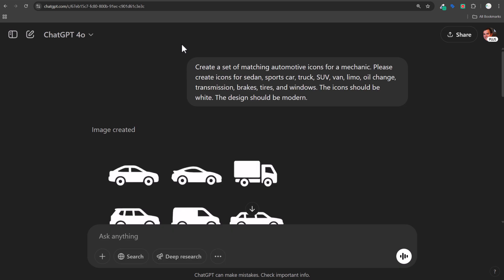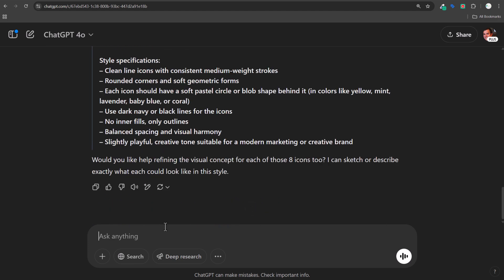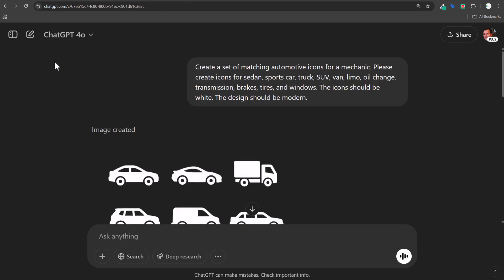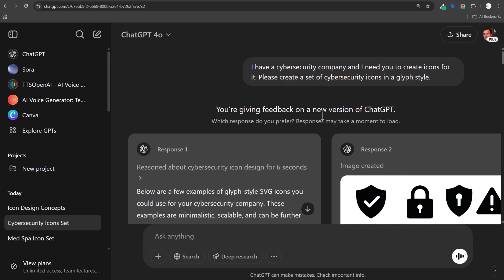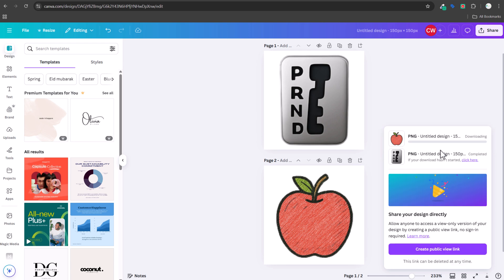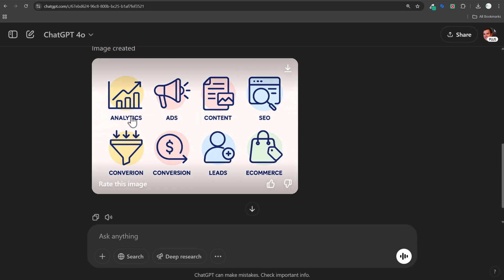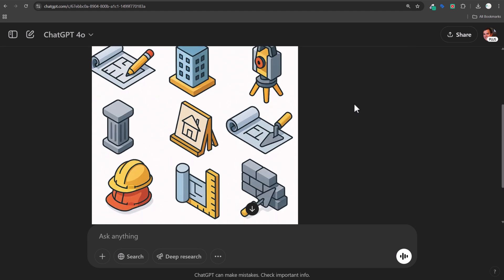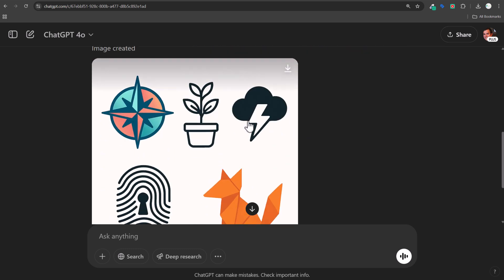Image Generation By ChatGPT To Create Custom Icons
Discover how to use the ChatGPT Image Generator to create custom icons. There are beautiful examples in the video and some different icon styles you can create with ChatGPT.